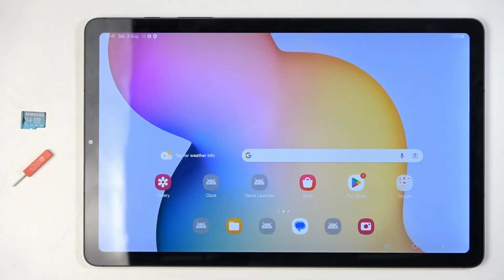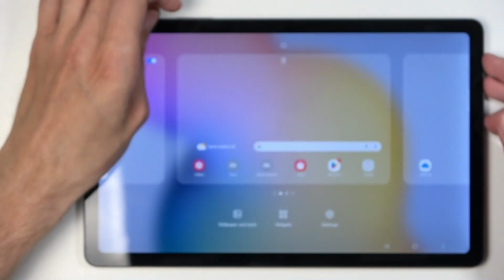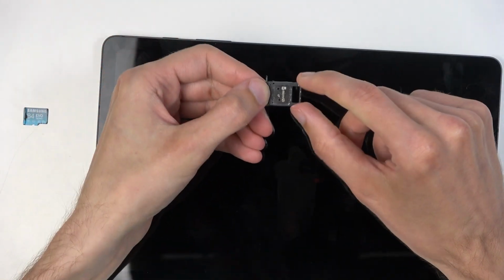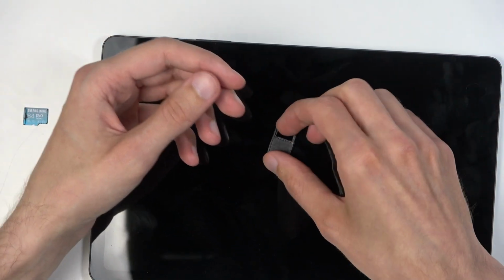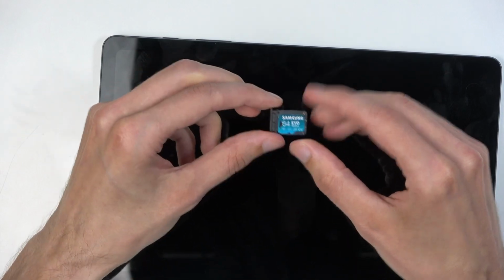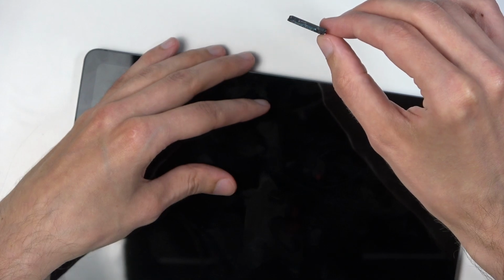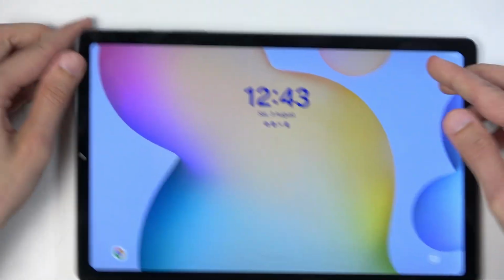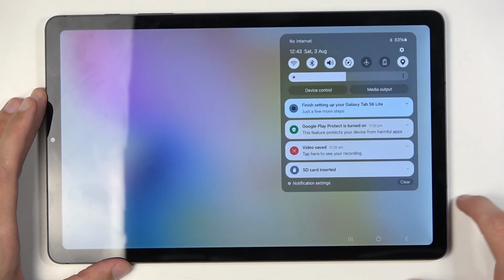How to Insert SD Card on SAMSUNG Galaxy Tab S6 Lite - Setup Memory Card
Hello! Today we want to guide you through the simple process of inserting an SD card into your Samsung Galaxy Tab S6 Lite tablet. Repeat our steps to easily expand your tablet’s storage and boost its performance with our step-by-step instructions.

How to insert SD Card on SAMSUNG Galaxy Tab S6 Lite? How to install SD on SAMSUNG Galaxy Tab S6 Lite? How to setup Memory Card on SAMSUNG Galaxy Tab S6 Lite?